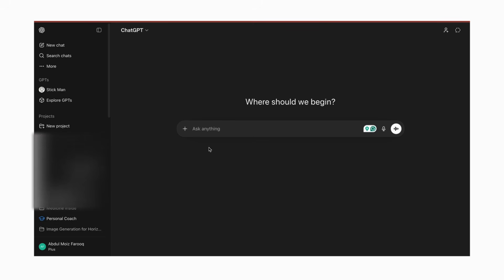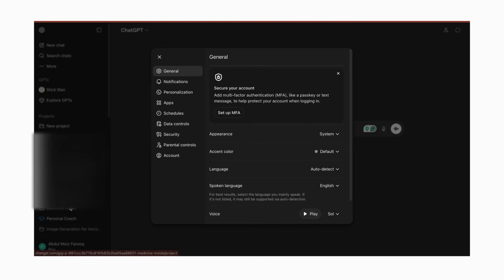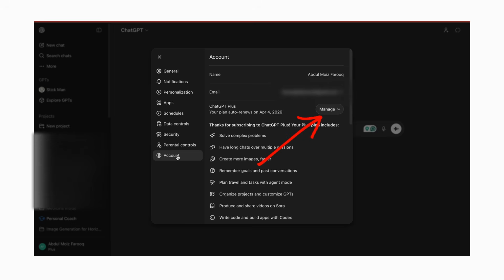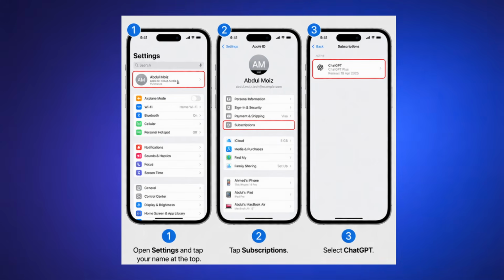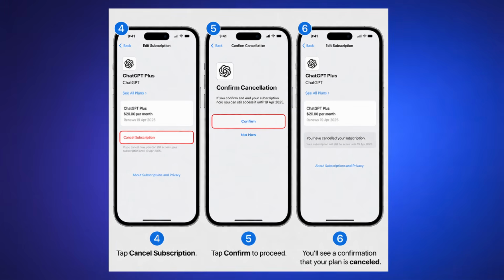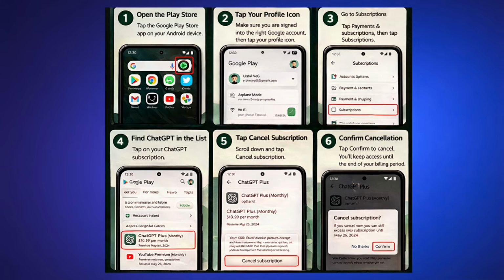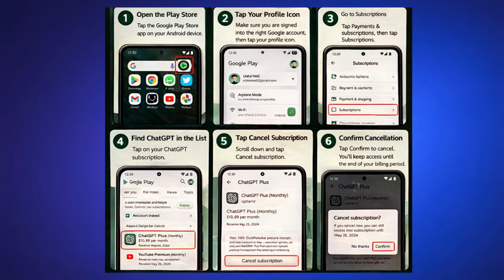How to cancel ChatGPT Subscription (Web/iPhone/Android)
This chatgpt tutorial guides you through the process of how to cancel your chatgpt subscription. Learn how to manage your openai subscriptions on your chatgpt app or web.